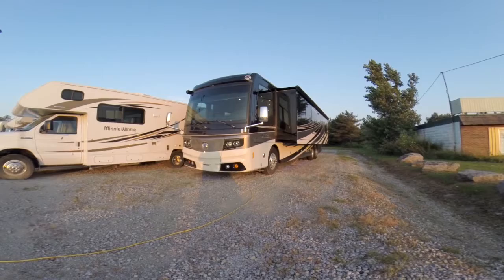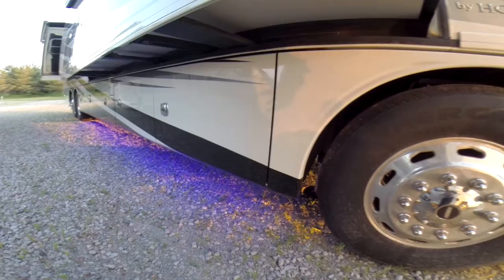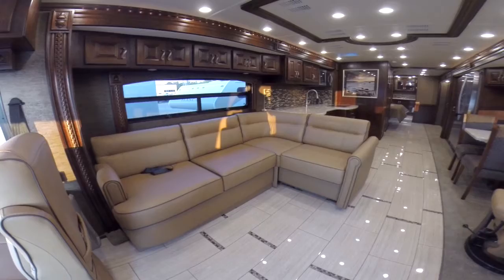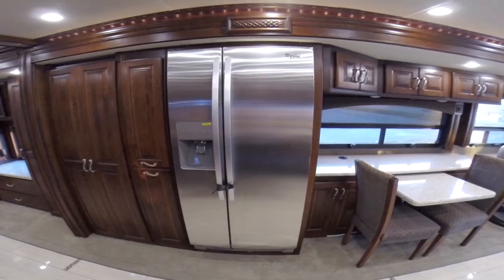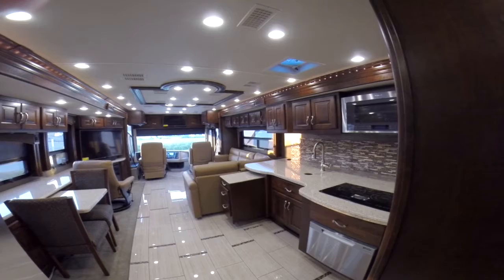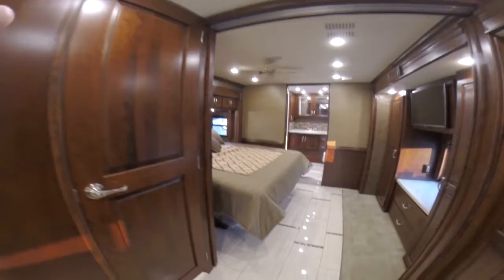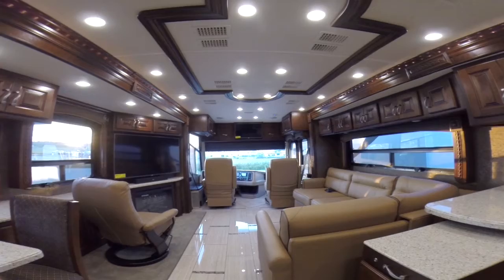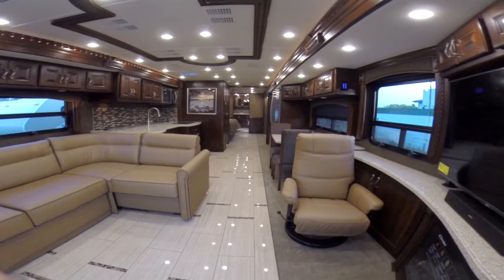2017 Scepter 43G review by Bella Vista RV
Live Like Royalty.  A true traveler, Solid wood, Corian Bath & Half floorplan with Full Wall slide.  Heavy duty chassis rides like a dream.